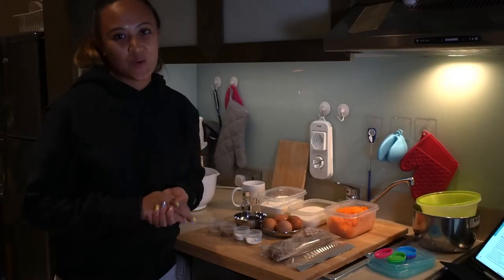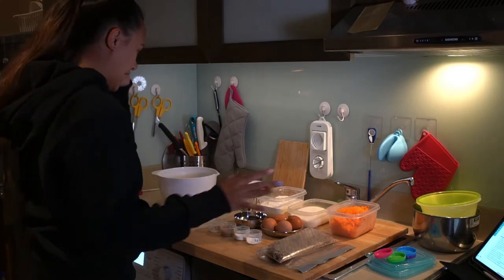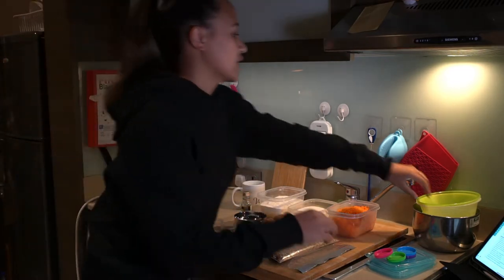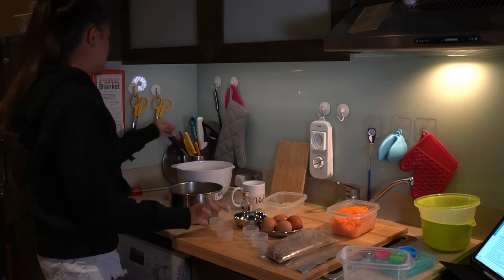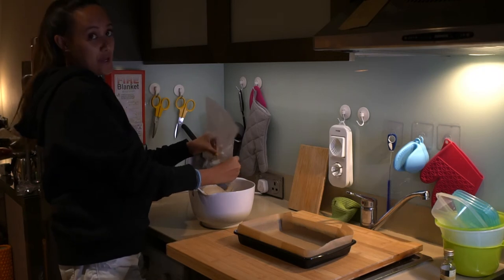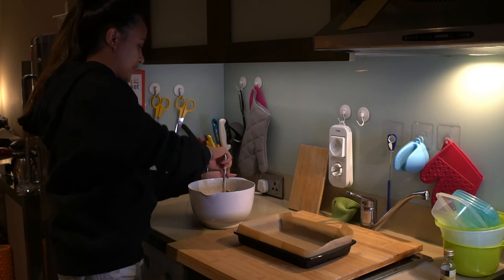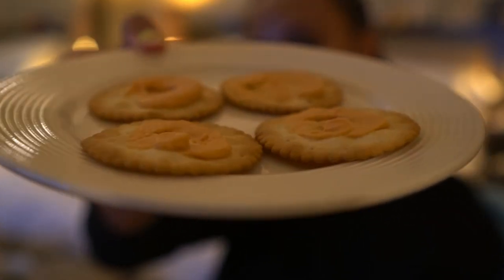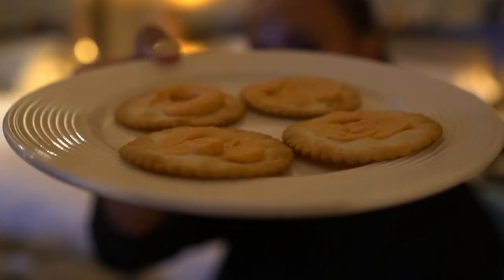I baked a cake for Karys!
Hey guys!!

Welcome to another vlog! It's my niece karys birthday and so i decided to baked a cake for her! And also one of my good friend send me a beautiful balloon bouquet for her!!

Mrs. Balloons

Love lots,
bevziee